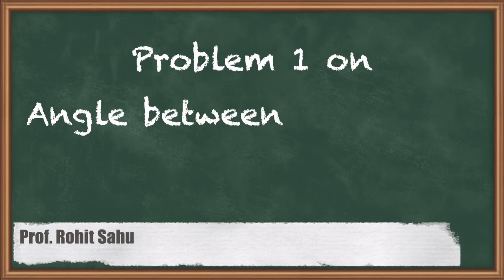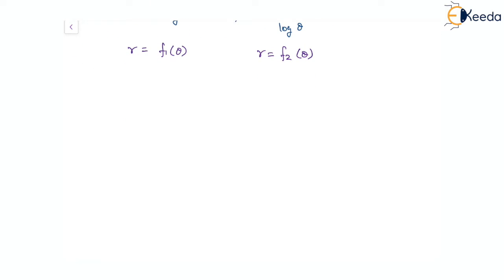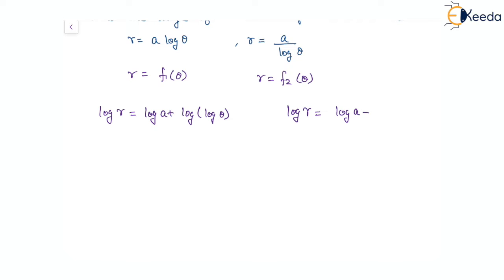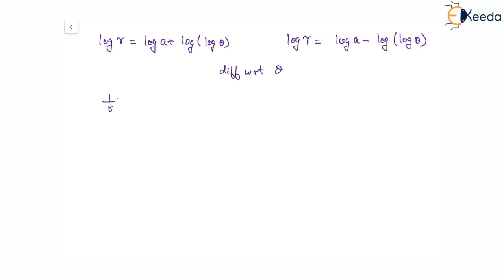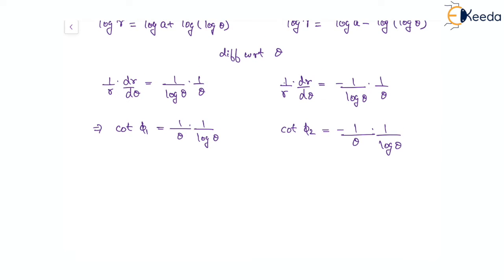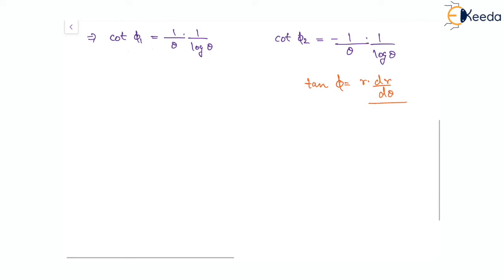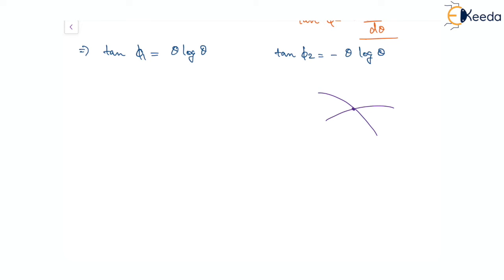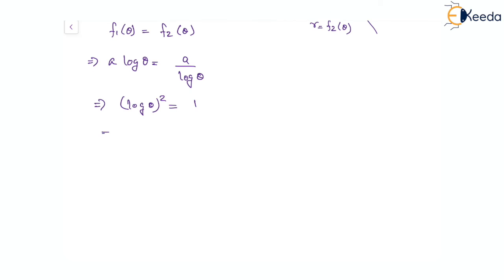Problem 1 on Angle Between Two Polar Curves - Polar Curves - Engineering Mathematics - 2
Video Name - Problem 1 on Angle Between Two Polar Curves

Happy Learning!